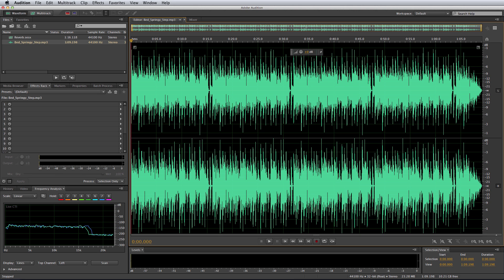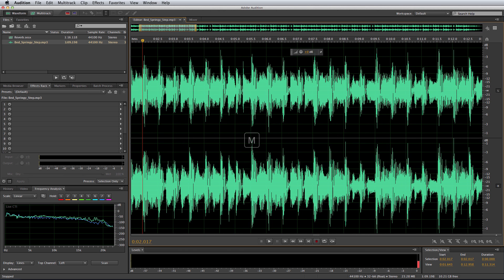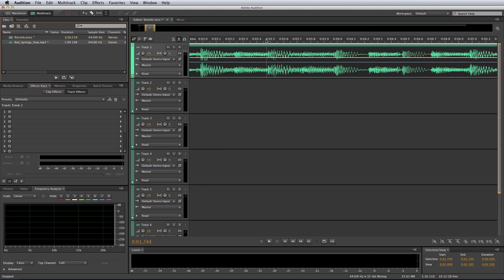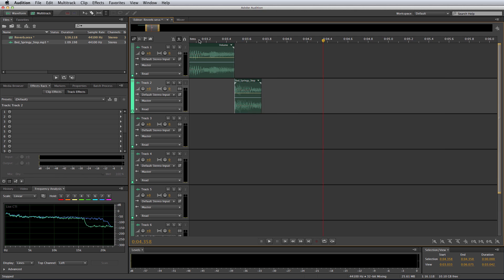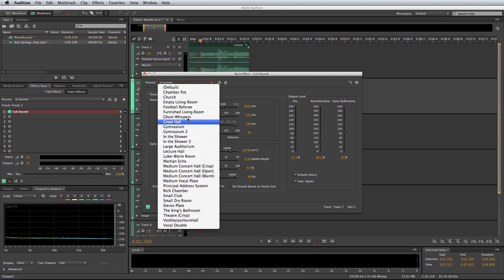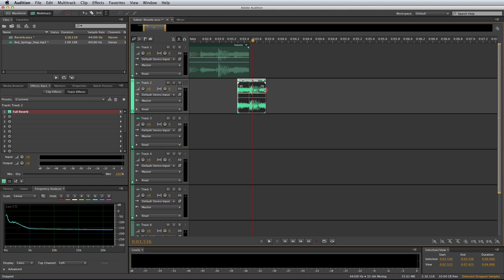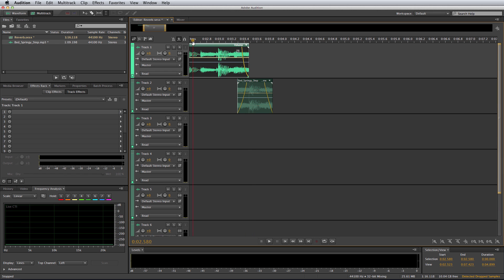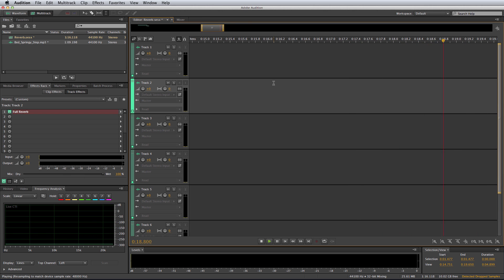How To Stop A Music Track With Reverb In Adobe Audition CC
Here's how to stop any music track on the downbeat with a reverb decay in Adobe Audition CC using the amazing Great Hall reverb preset. Mike Russell from Music Radio Creative shows you how!